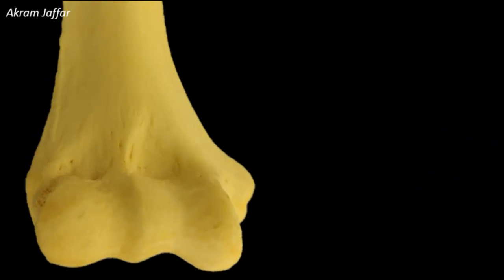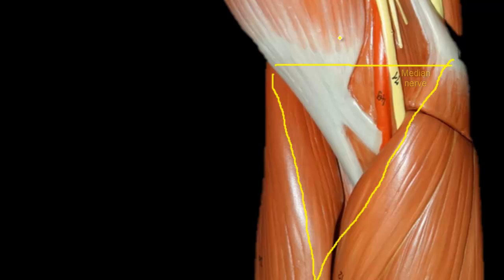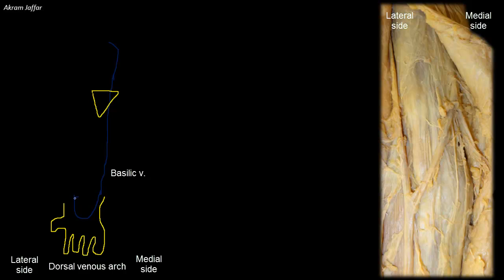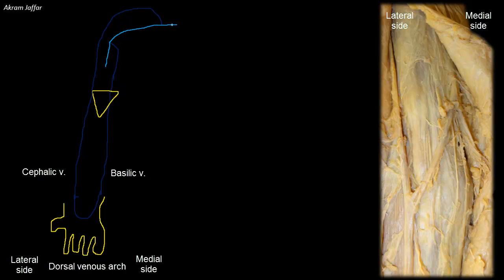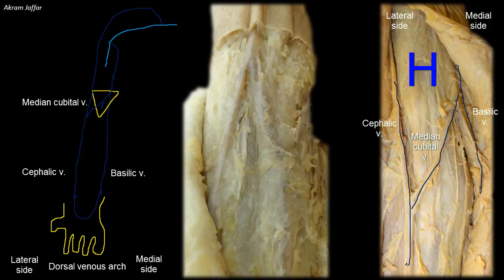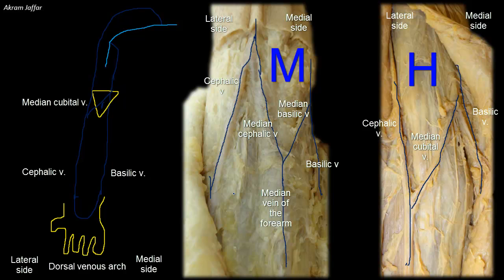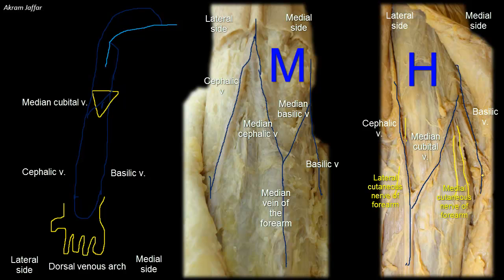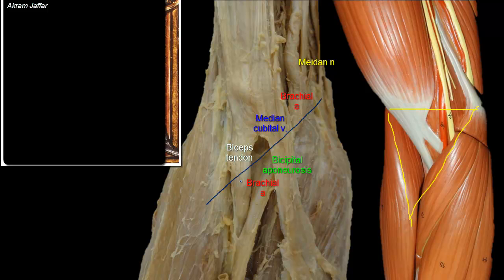Superficial veins of the upper limb at the cubital fossa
Describe the variation in the pattern of superficial veins at the roof of the cubital fossa.
Identify the boundaries of the cubital fossa
Describe the relations of the contents of the cubital fossa
Outline the course of superficial veins of the upper limb
Explain the clinical importance of the bicipital aponeurosis